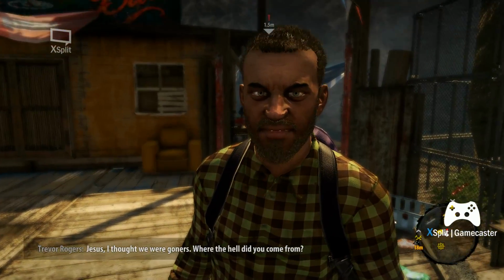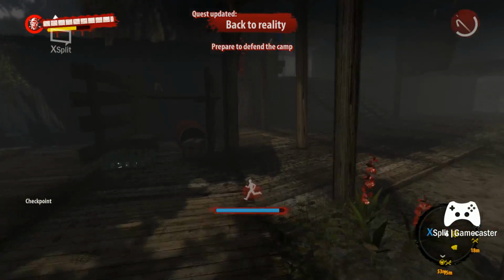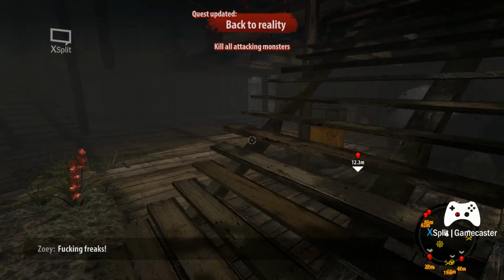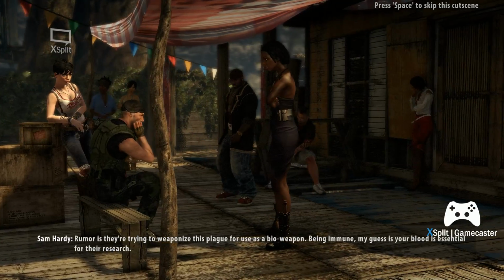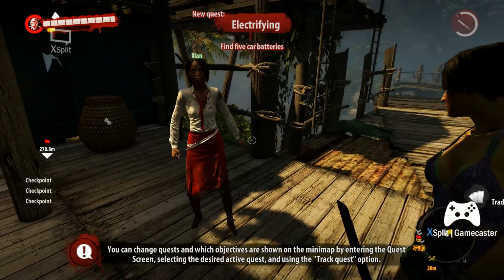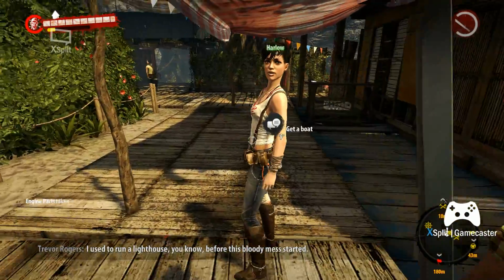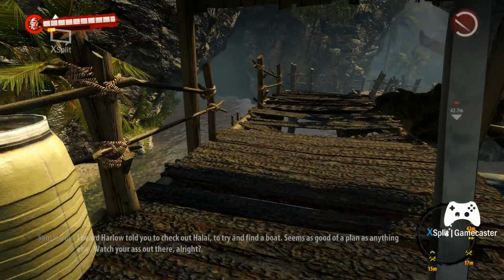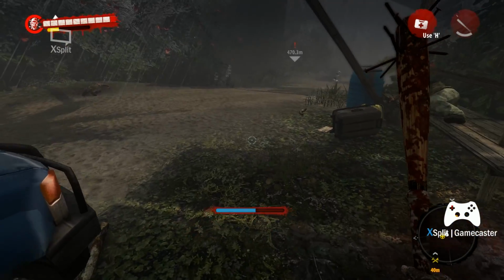Dead Island Day 2 Meeting the Camp and Getting Missions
Continuation of the beginning play. Met and defended the camp and started up the main game. Thanks!